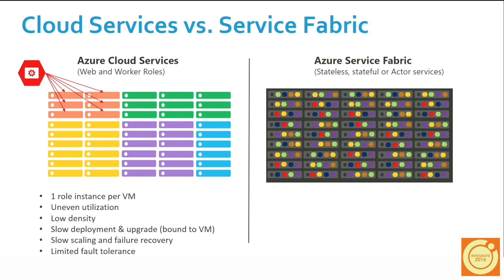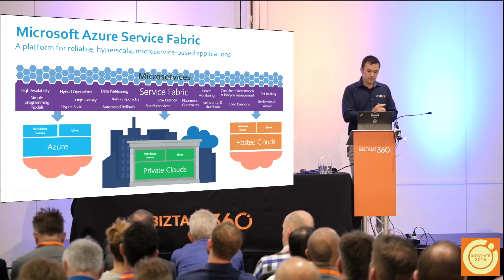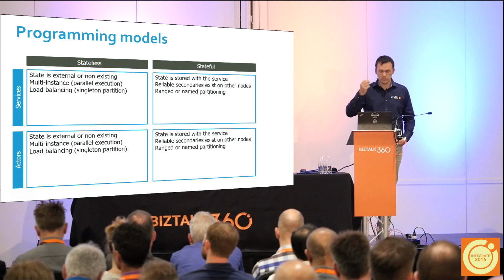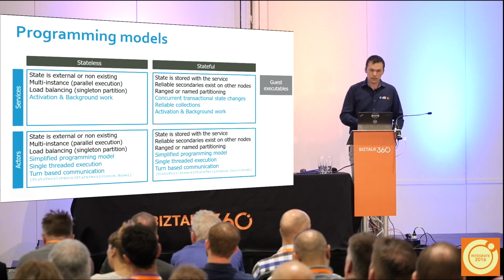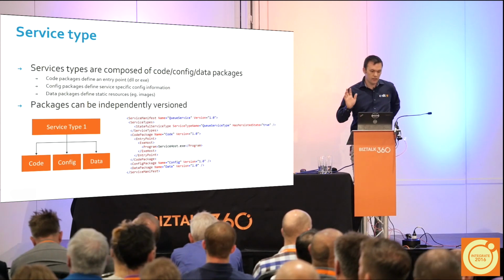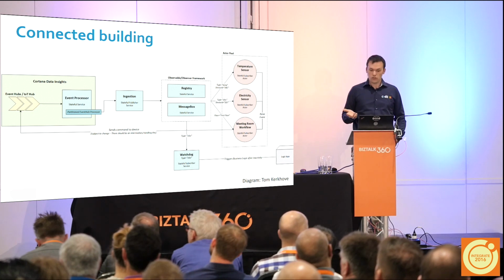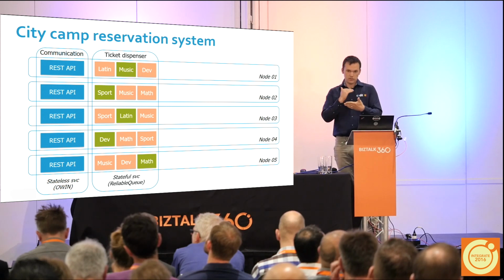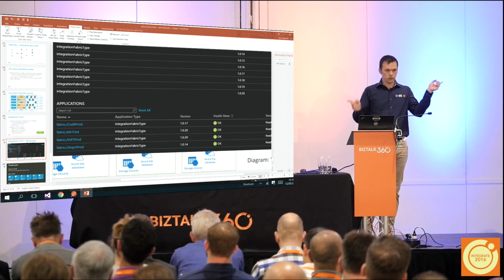INTEGRATE 2016 - Azure Service Fabric notes from the field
Get ready for an insightful session titled "Azure Service Fabric notes from the field" by Sam Vanhoutte - Integration MVP. Join us as Sam unravels the inner workings of Service Fabric and shares his expertise on building and deploying scalable internet applications. Discover the different application patterns, including Actors and Services, that Service Fabric offers for designing robust solutions.

Gain valuable insights into managing state, communication patterns, and the available deployment models within Service Fabric. Drawing from real-world applications developed for clients, Sam will also explore the integration of mobile applications, IoT scenarios, and messaging patterns like pub/sub.